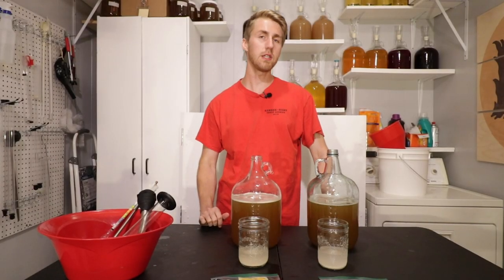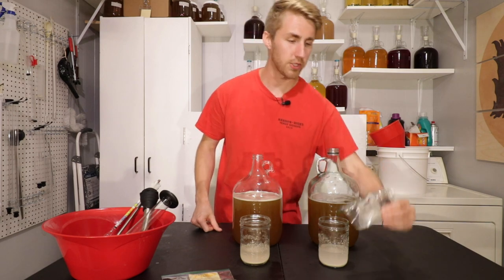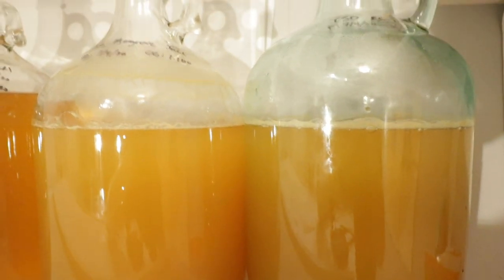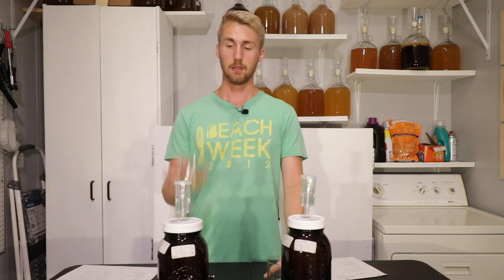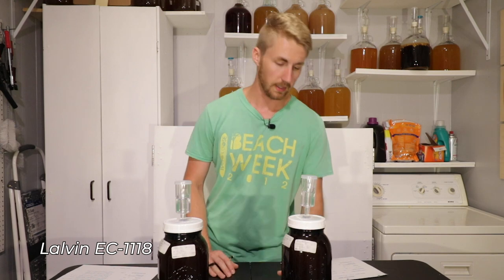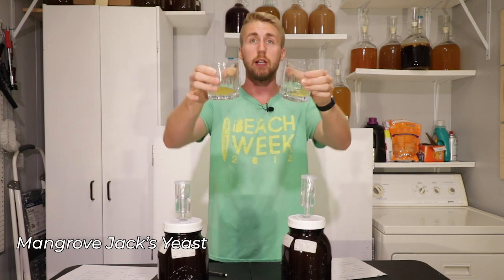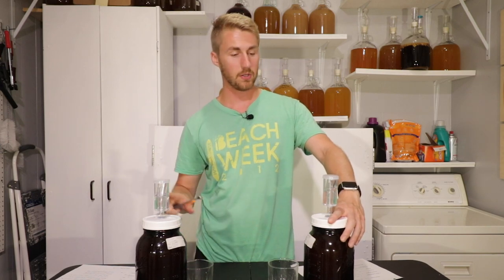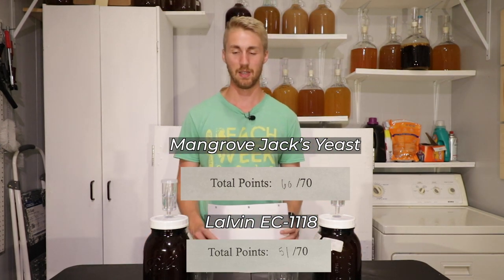Yeast Shootout: Lalvin EC-1118 vs Mangrove Jack's Mead Yeast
We've got ourselves another classic MMM Yeast Shootout! This is between the Lalvin EC-1118 and the Mangrove Jack's Mead Yeast. These yeasts are both very similar and I was really interested with the results.

If you want to see the rules for these shootouts go check out the video

Mead Recipe Used:

1.7 Pounds of Orange Blossom Honey
1/2 Gallon of Spring Water
2 Grams of Each Yeast
Starting Gravity: 1.100 - Each Yeast will ferment at 68 Degrees